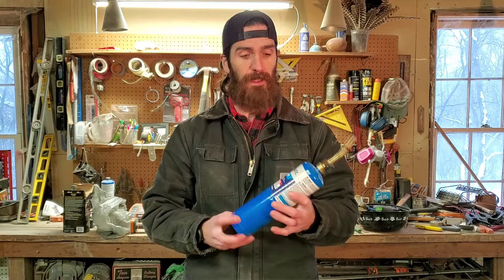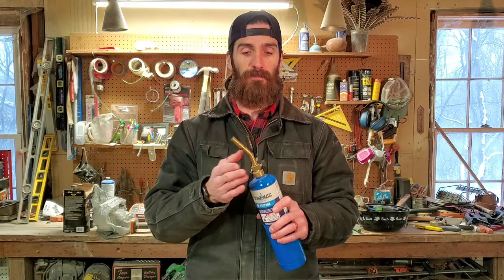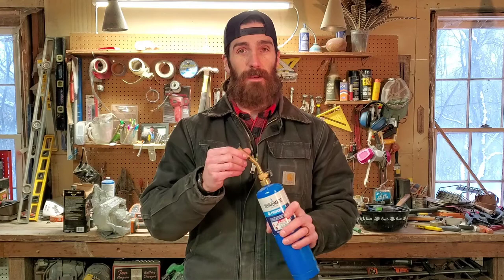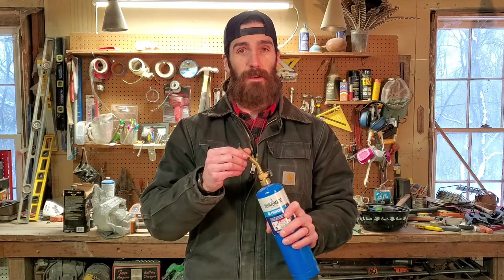Propane Torch-Weak Flame Issue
In this video I show you how to fix a weak flame on a propane torch.  Basically if your flame on your torch doesn't have a lot of power as it would when new, detach the end and blow out the screen with compressed air.